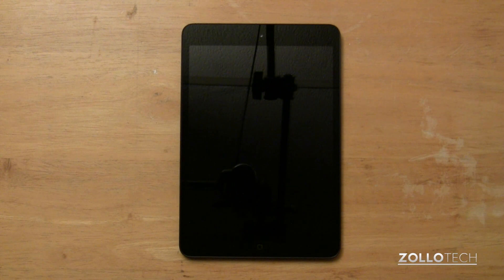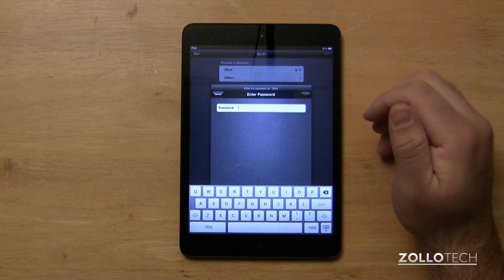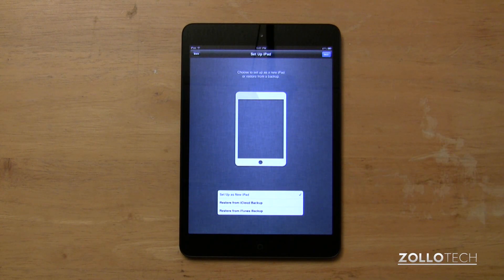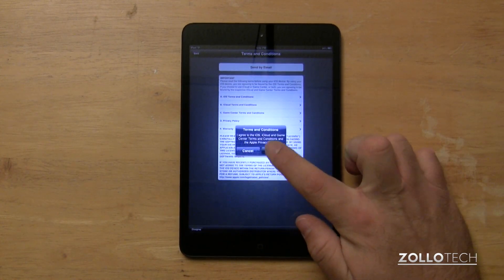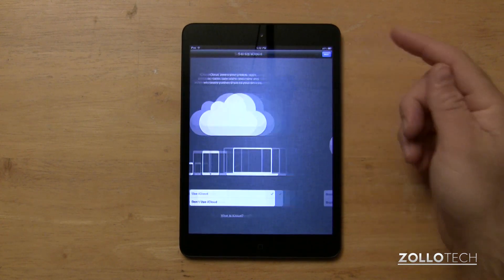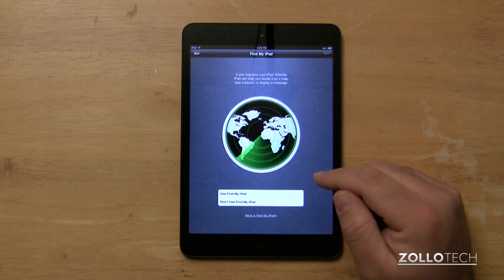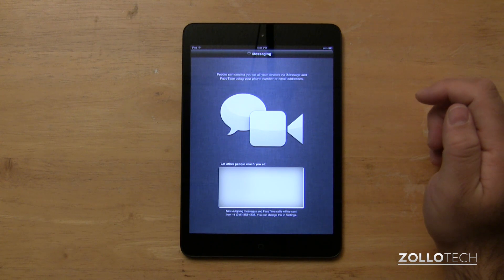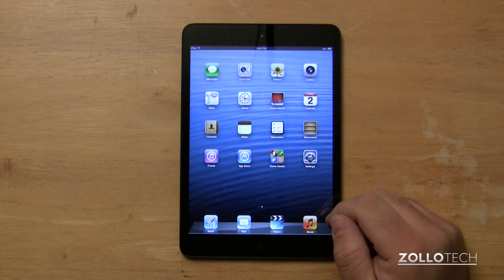iPad mini First Setup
I setup the iPad mini for the first time.  While many of you will have been through this setup I get asked a lot of questions about some of the steps involved in the initial iOS setup.  I walk through it and explain what each step is.